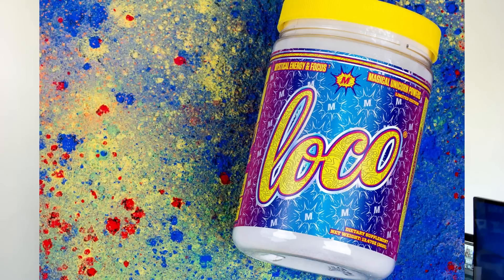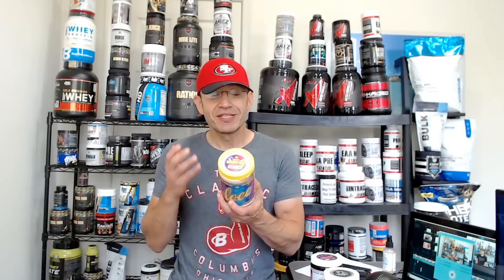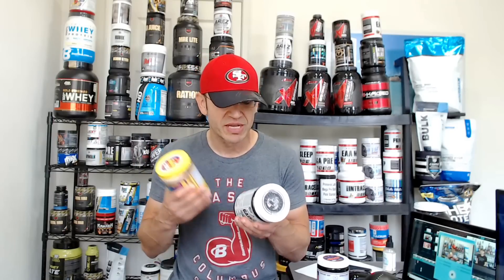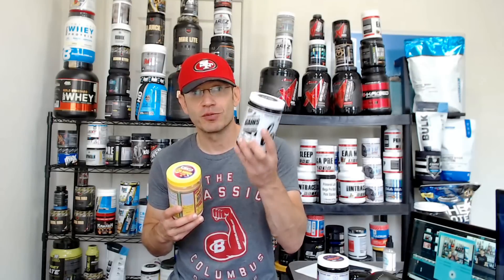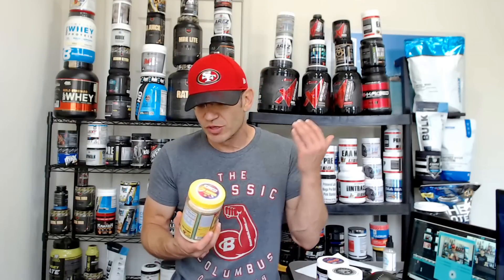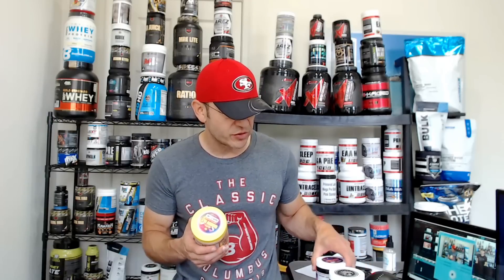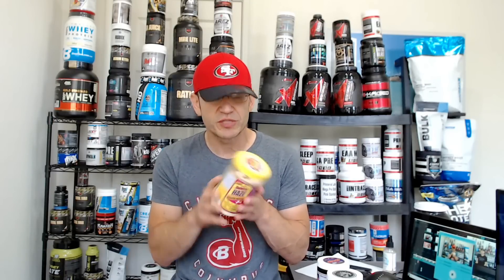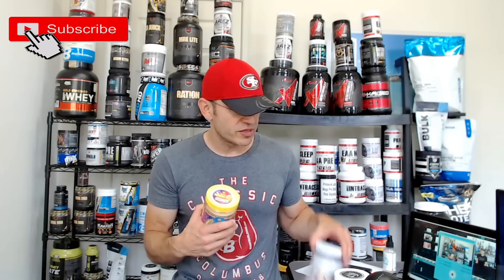Pre Workout w/Unicorn Extract 🦄 MYOBLOX LOCO Review [Rainbow Haze]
The Pre Workout with Magical Unicorn powers. Myoblox LOCO Rainbow Haze Review

MYOBLOX LOCO limited edition Review. I really like MYOBLOX. Innovation on both the business & the products on a different level. This limited edition of LOCO - Rainbow Haze is no different.

This supplement review channel that is all about helping you make smart decision about the supplements that you buy.

Fitness Deal News is also  the place to get all the hottest supplement deals from around the web.

Since 2015 we have saved fitness fanatics, aspiring bodybuilders and supplement junkies over $5 million by helping them find the best deals on anything fitness. 😱😎